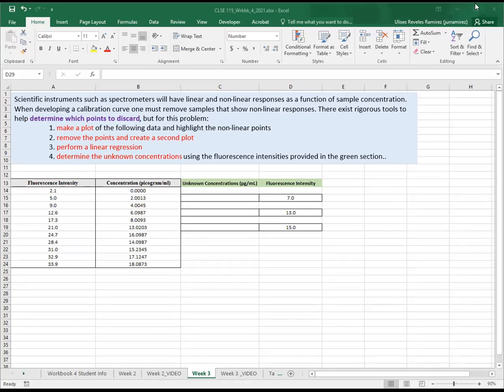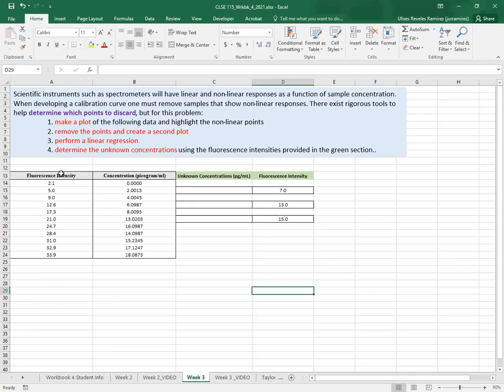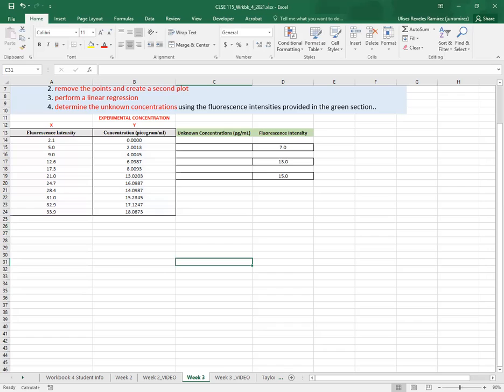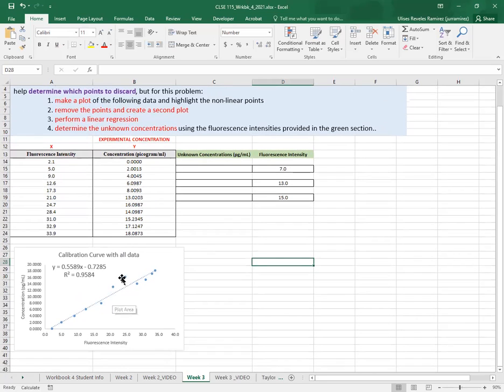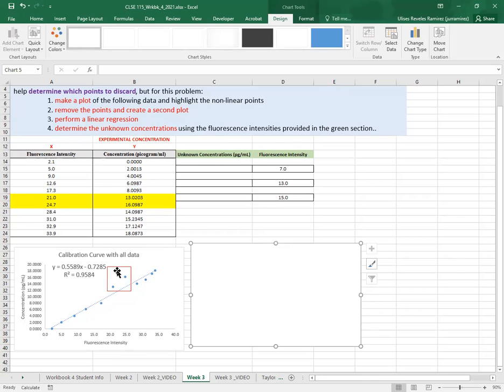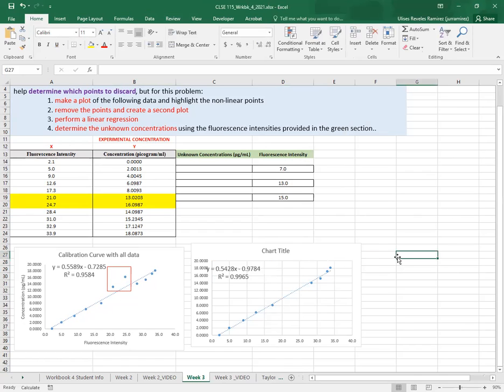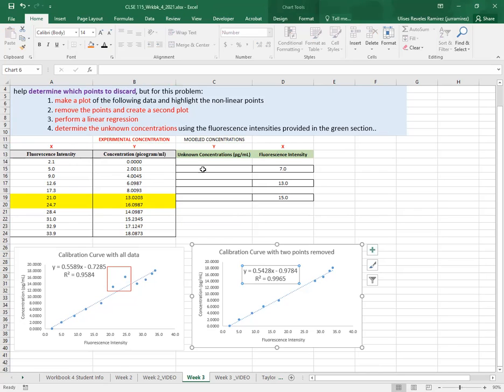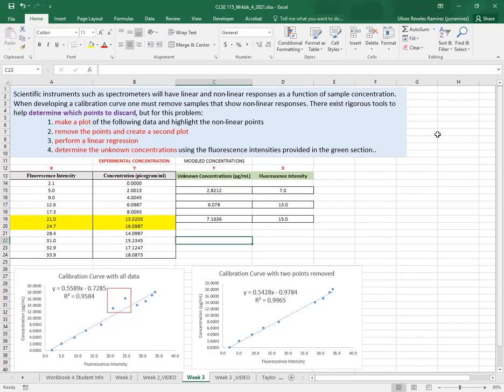Calibration problem - linear regression removing some points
This video shows how to solve a calibration problem using linear regression and removing some points to improve the model